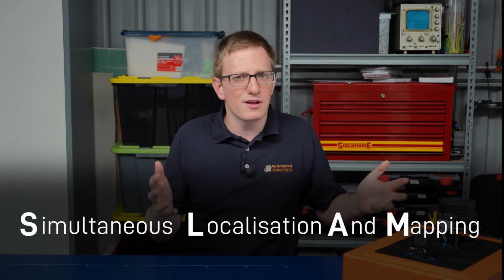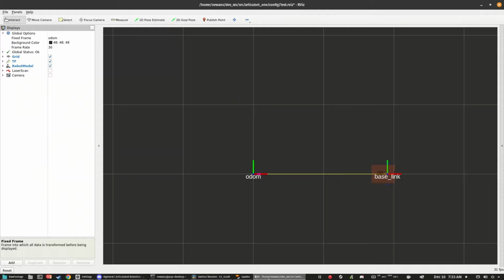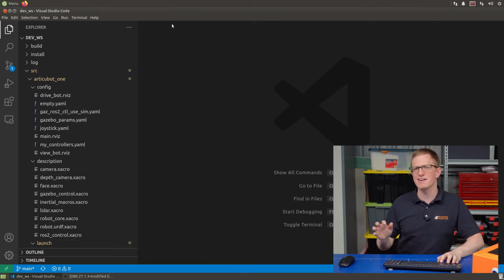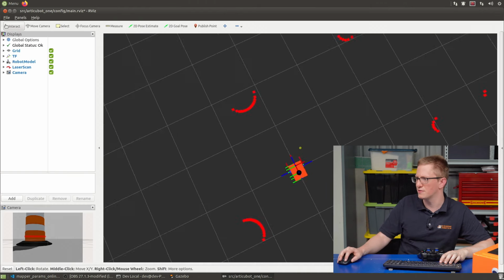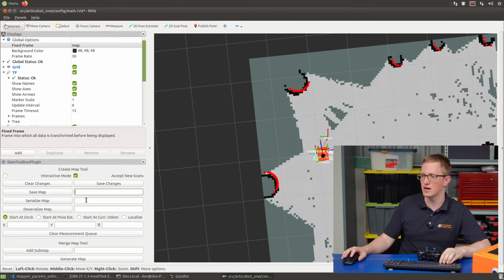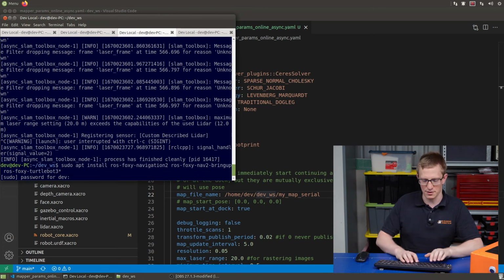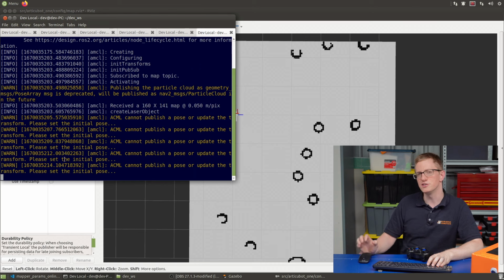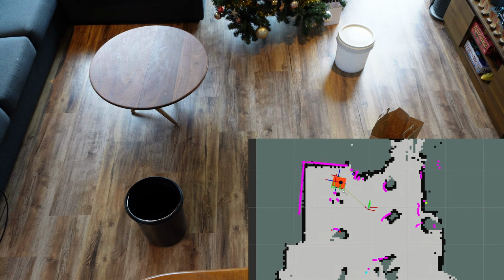Easy SLAM with ROS using slam_toolbox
UPDATE: If you're on humble or newer, please note that "params_file" has changed to "slam_params_file".

SLAM is an important process, underpinning the autonomous behaviour of many mobile robots. The amazing slam_toolbox package for ROS makes getting started with SLAM incredibly simple!

00:00 - Intro
00:48 - SLAM Overview
03:22 - ROS and SLAM
07:28 - Setting up for slam_toolbox
10:50 - SLAM with slam_toolbox
15:13 - Localisation with slam_toolbox
17:20 - Localisation with amcl
22:43 - slam_toolbox on our real robot
24:48 - Outro